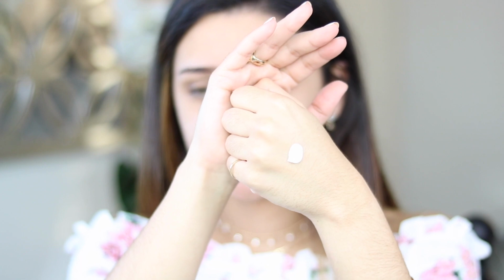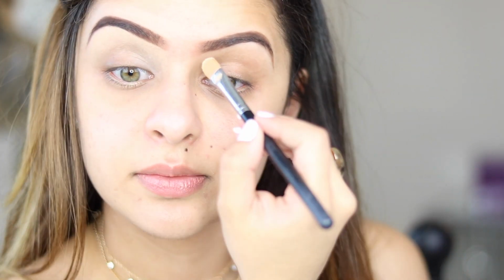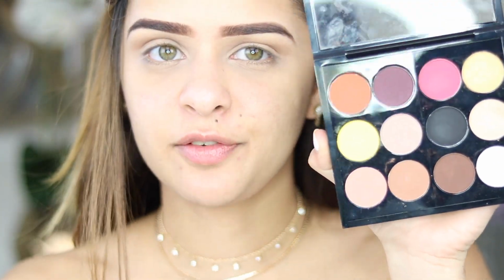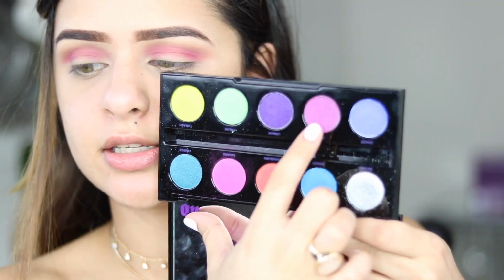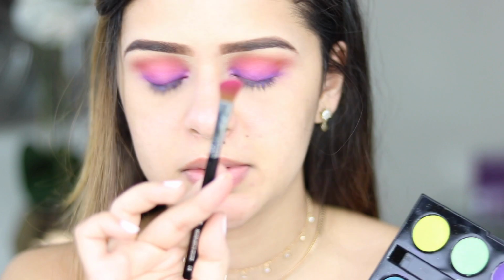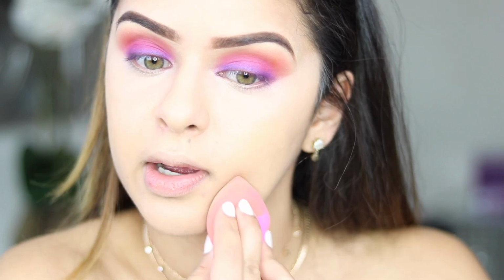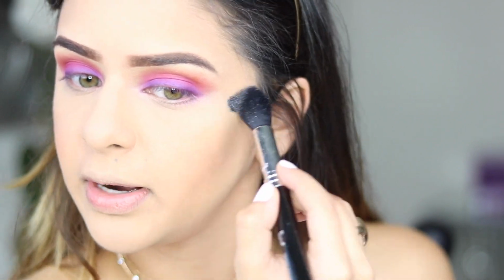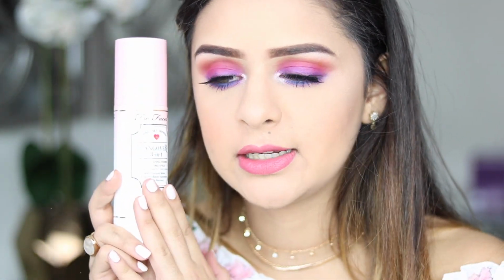Colorful Makeup Tutorial | Fall 2017